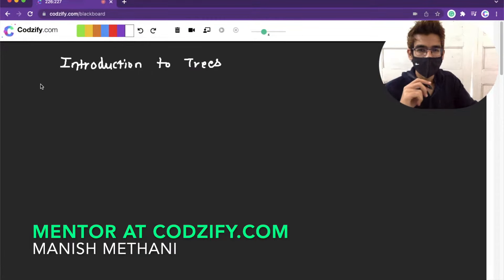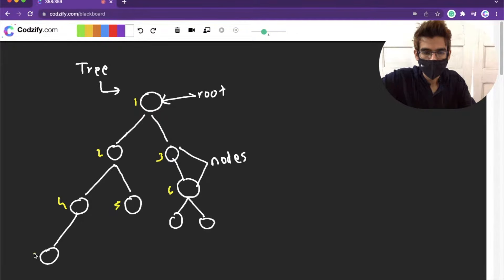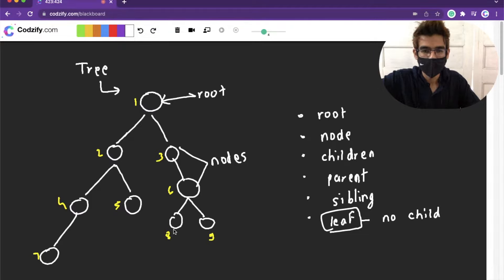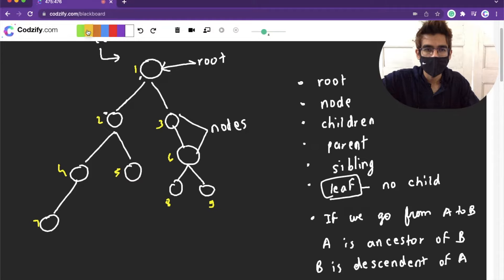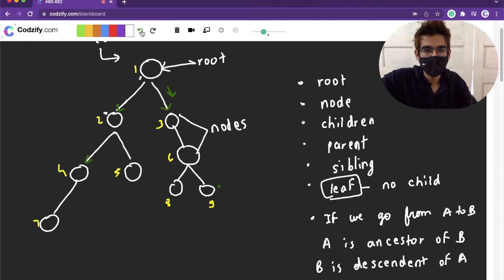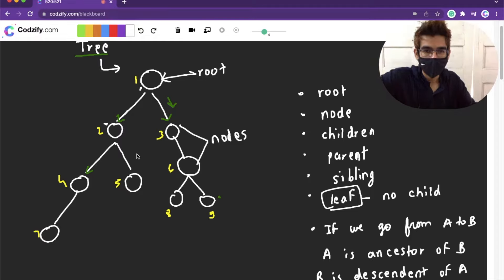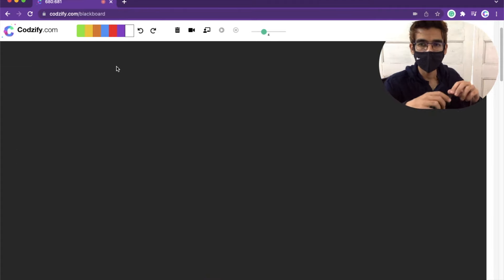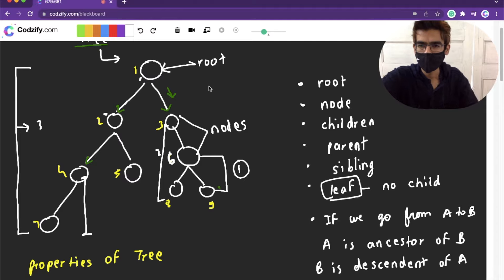Tree Data Structure | DSA Interview Questions and Answers | DSA Course | Codzify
0:00 Introduction
0:16 Linear Data Structure
0:24 What is Tree?
0:48 Terminologies like root, sibling, parent node, children
1:39 Leaf node
2:07 Ancestor & Descendant
2:58 Properties of Tree Data Structure
3:28 Depth of node
4:43 Height of node
6:36 Conclusion

► The Complete Flutter App Development Course: From Beginner to Advanced Level

► Gadgets Deals
1) Best Smartwatch for Men in India (2024)

2) 7 Best Phones under 30000 in India (2024): Pricing, Features & Deals

3) 5 Best Laptops for Coding and Programming in India (2024)

4) Unmissable deals on Samsung monitors - Top 4 picks for you! Grab yours now!

7) Top 10 Best Earbuds Under 2000 in India - Affordable Audio Delights

8) Discover the 11 Best 5G Phones Under 25000 for Next-Gen Connectivity

9) 7 Best Tablets under 30000 in 2024: Pricing, Features & Amazon Deals

10) 10 Best Smartwatch under 5000 in India (2024)

11) Best 43-Inch Smart TVs Under Rs.15,000 in India

Answered all your Queries:
dsa interview coding questions and answers
dsa interview mock
dsa
dsa in java
dsa in java full course
dsa interview questions and answers
data structures b.tech 2nd year
data structures in telugu
data structures and algorithms in tamil
data structure important questions
data structure interview questions and answers
data structures and algorithms interview questions
data structure in tamil
data structure b tech 3rd sem unit 1
data structure viva questions
data structures and algorithms in javascript
data structures and algorithms in java full course
data structures and algorithms using java
data structures and algorithms for placements
data structures and algorithms in java telugu